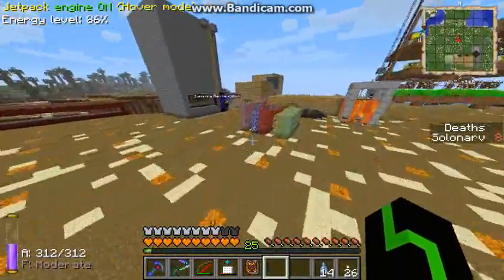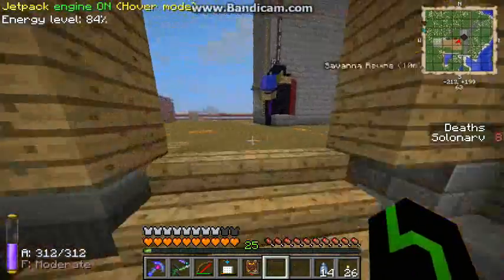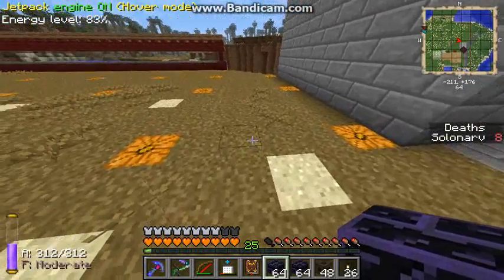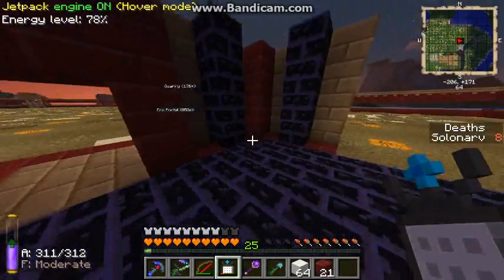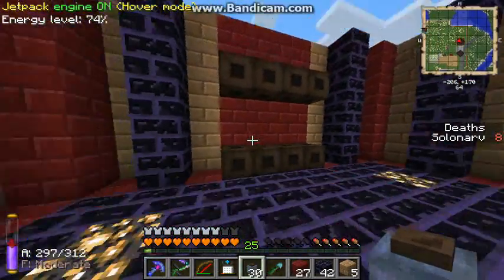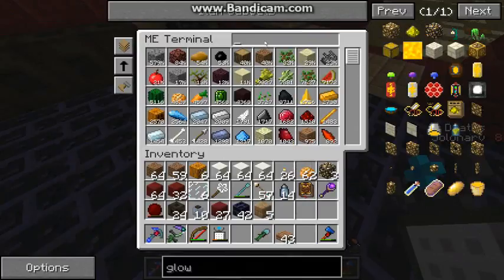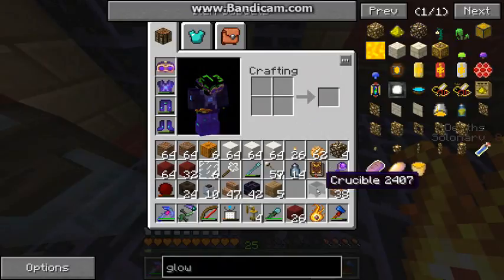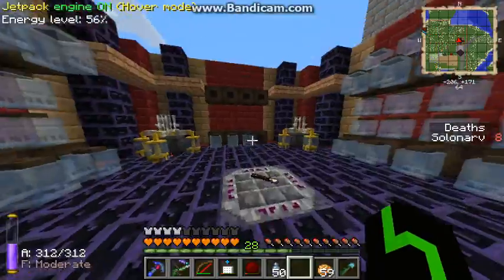Let's Play FTB S2E009 -- Thaumic Building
My name is Solonarv, author of the Golem World mod and LPer.